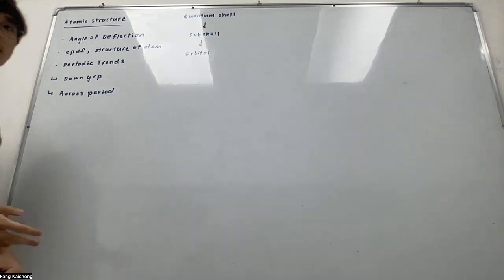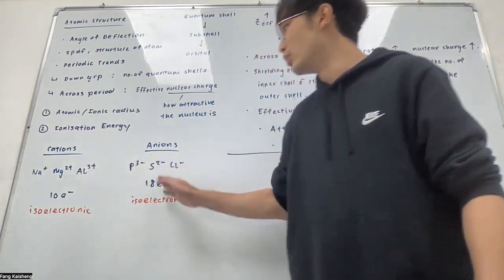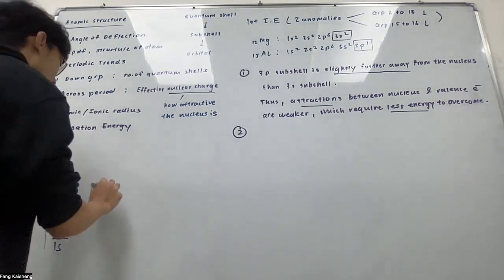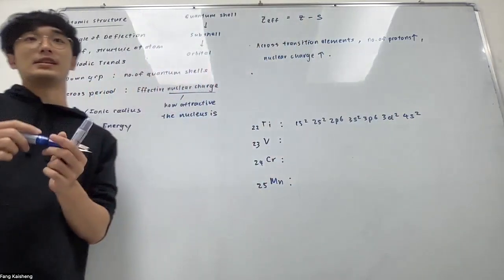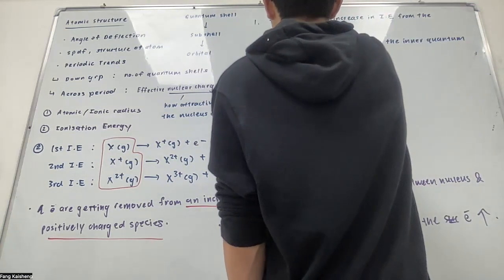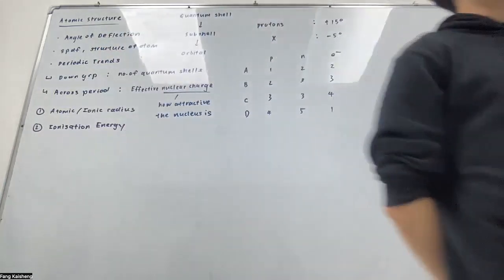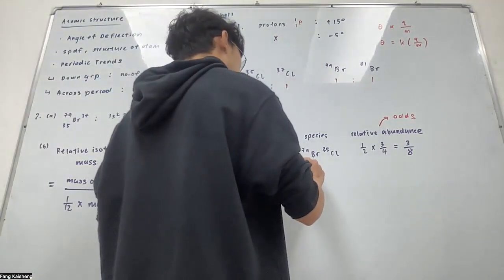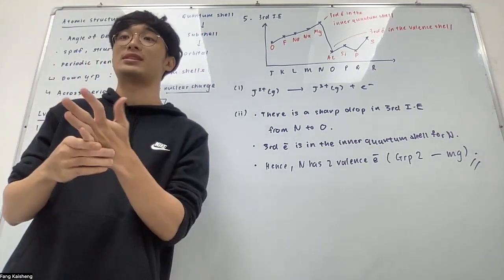26 Jan Thurs - Atomic Structure 2